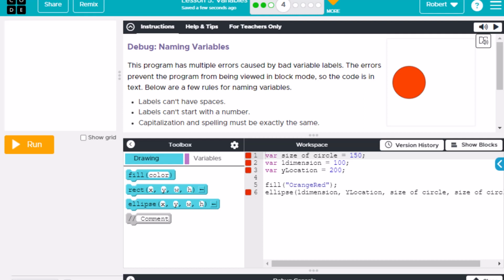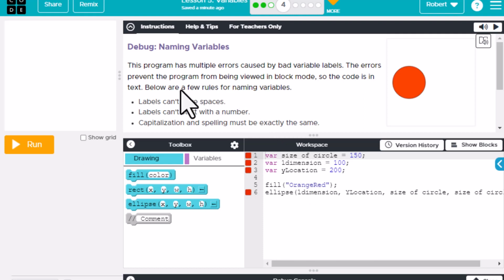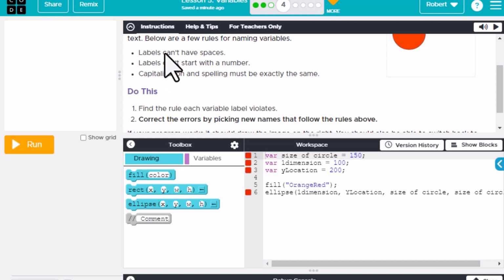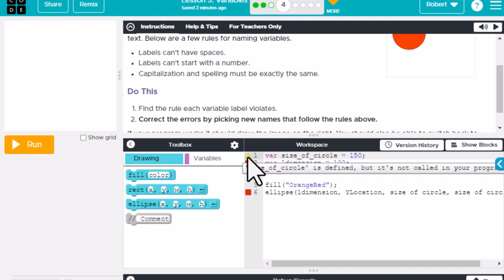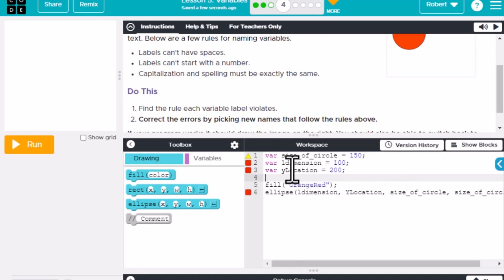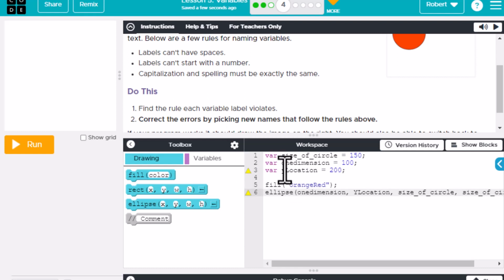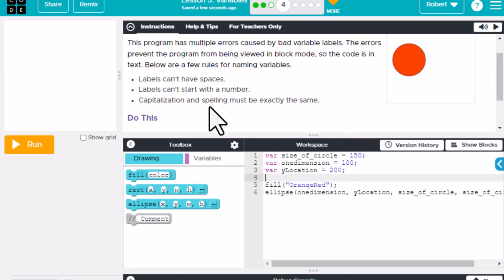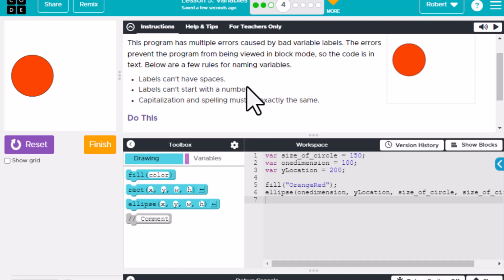Code org CSD Unit 3 Lesson 5.4 Variables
Unit 3 Lesson 5.4 - Variables